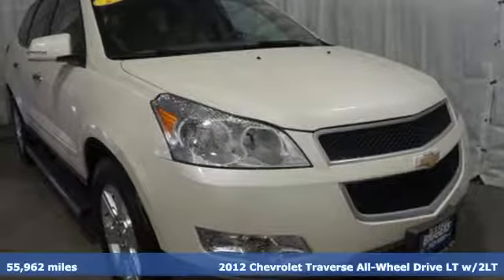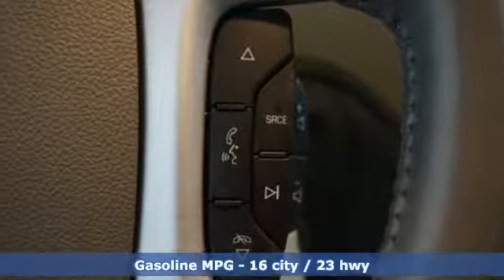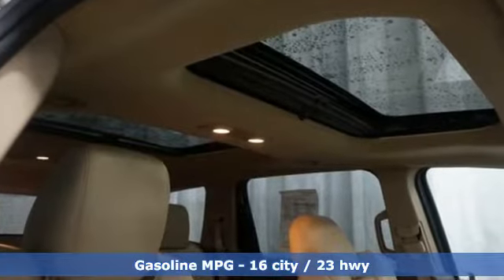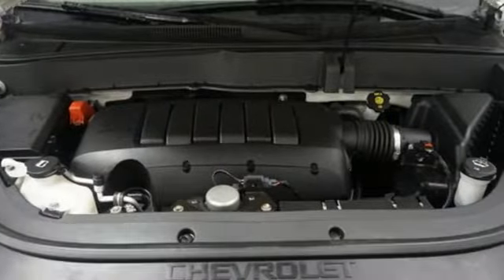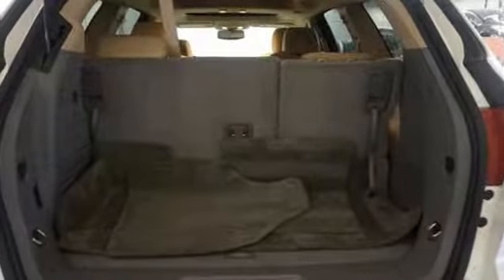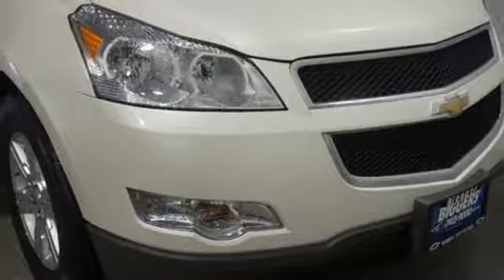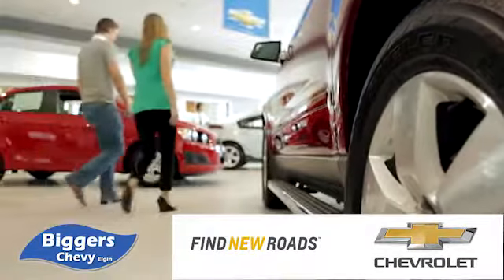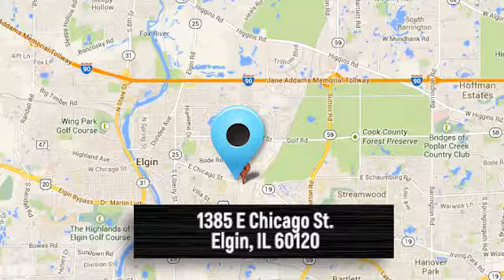Used 2012 Chevrolet Traverse Elgin IL Streamwood, IL #54586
Year: 2012
Make: Chevrolet
Model: Traverse
Trim: LT w/2LT
Engine: 6 Cyl. 3.6L
Transmission: Automatic
Color: White Diamond Pearl
Interior: Cashmere/Dk Gray
Mileage: 55962
Stock #: 54586
VIN: 1GNKVJED1CJ228137
Diamond White 2012 Chevrolet Traverse 2LT 2LT AWD 6-Speed Automatic Electronic with Overdrive 3.6L V6 SIDI AWD.Recent Arrival! Odometer is 72669 miles below market average!Awards:* 2012 IIHS Top Safety Pick * 2012 KBB.com Best Resale Value Awards

Address:
1385 East Chicago Street